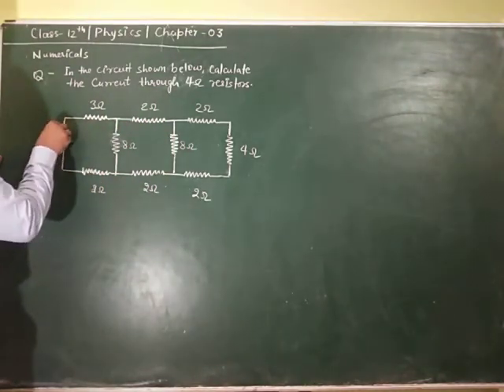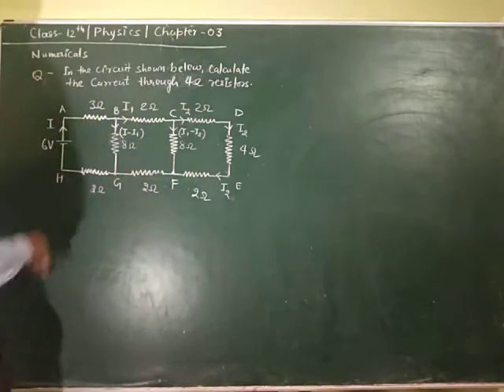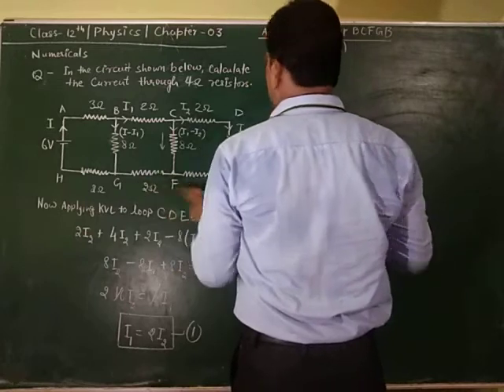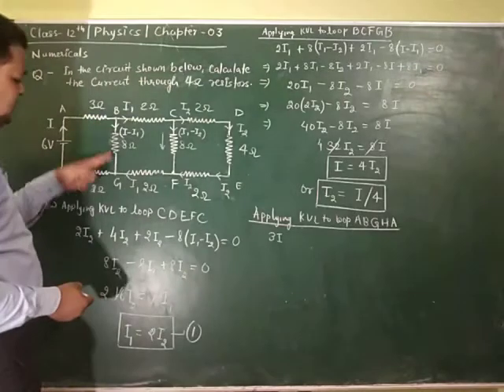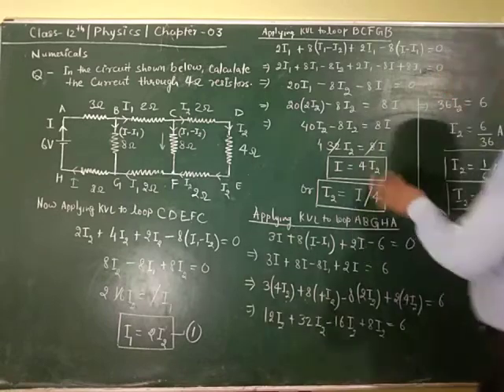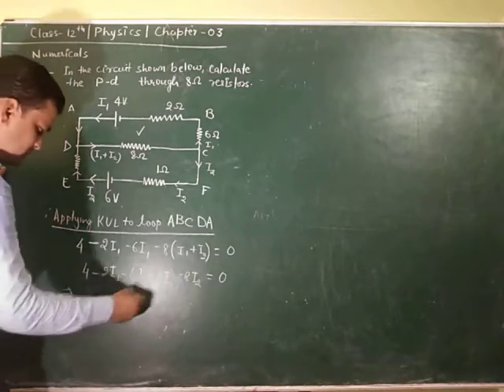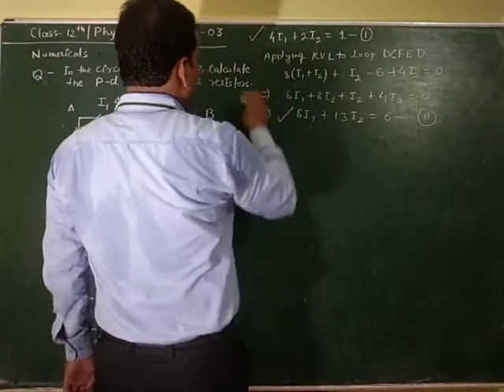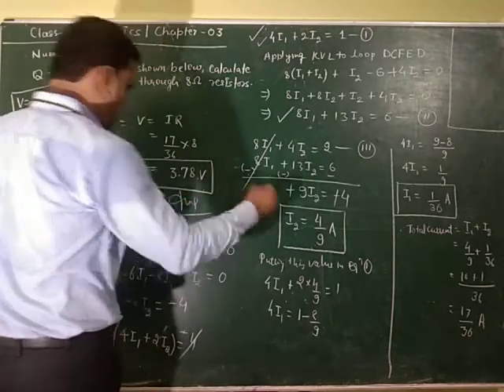Class-12th Physics Chapter -03 Current Electricity ( Numericals on Kirchhoff law)